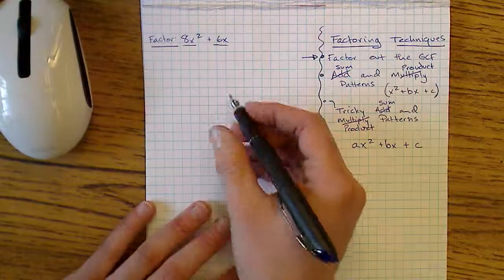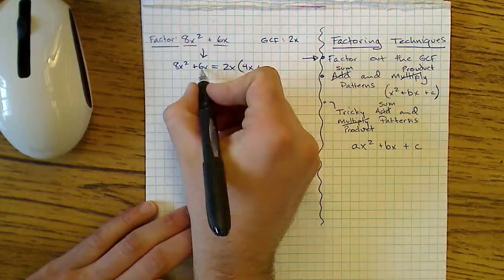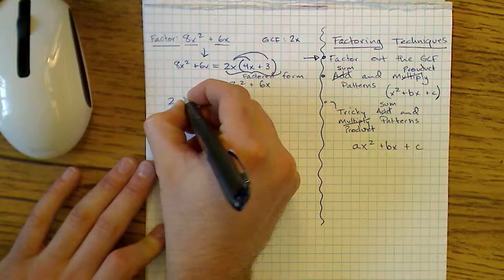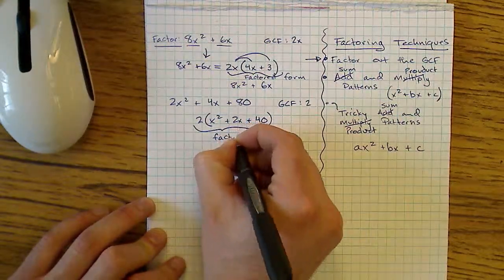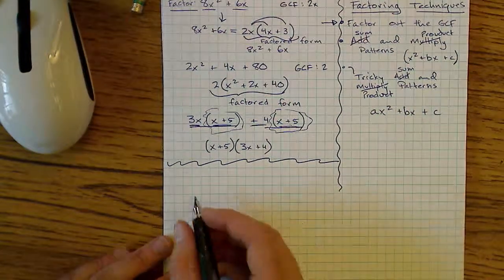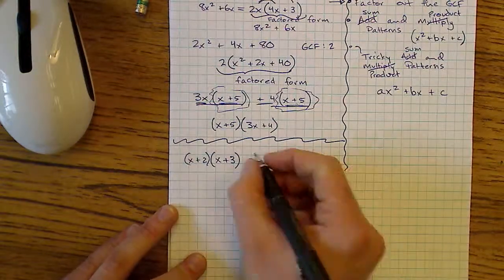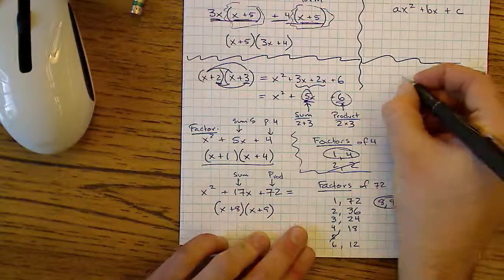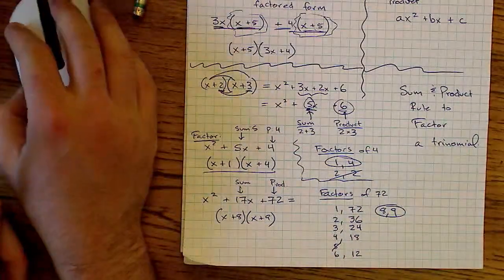Factoring 1 - Intro to Factoring